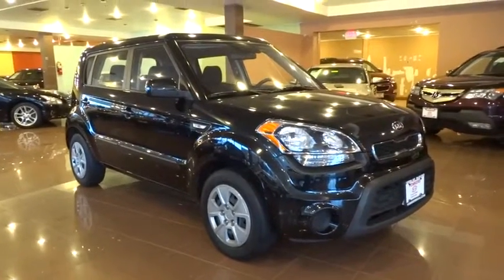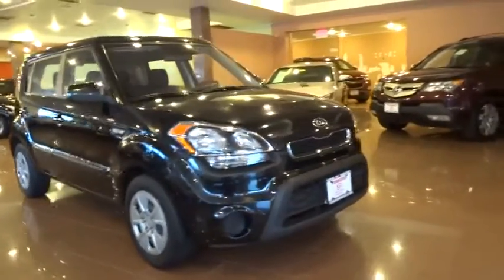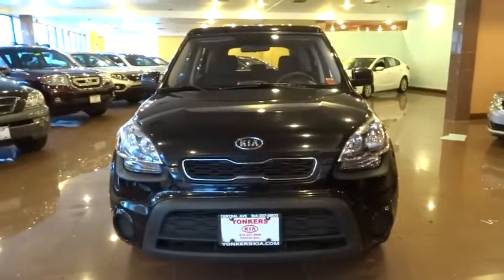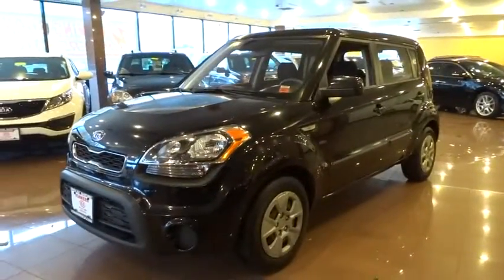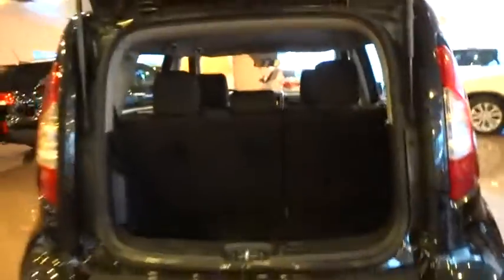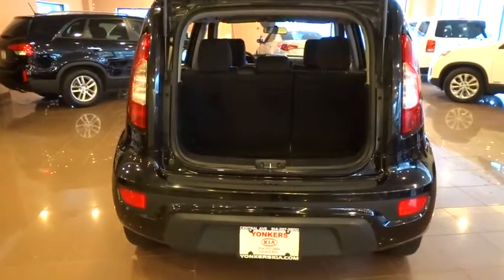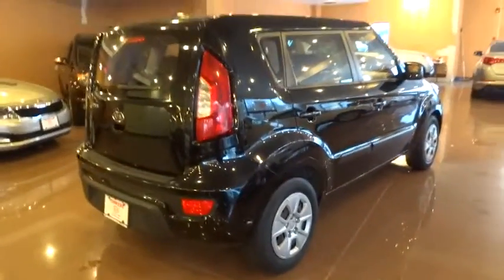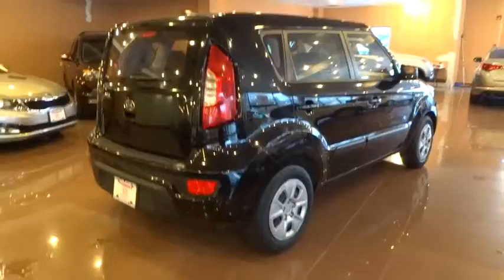2012 Kia Soul Yonkers, Bronx, New York City, Westchester, Queens, NY 745116YK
2012 Kia Soul
Yonkers Kia: Servicing Yonkers, New York near  the Bronx, New York City, Westchester, and Queens, NY.

Yonkers Kia
1840 Central Park Ave

BASE ECO PKG  -inc: idle stop & go system  56 amp-hr AGM-type battery  16 alloy wheels  P205/55R16 low rolling resistance tires  instrument panel storage bin cover  pwr mirrors  under-floor luggage tray  dual illuminated sunvisor vanity mirrors w/extensions,BLACK SEAT TRIM,Front Wheel Drive,Power Steering,4-Wheel Disc Brakes,Wheel Covers,Steel Wheels,Tires - Front All-Season,Tires - Rear All-Season,Privacy Glass,Intermittent Wipers,Variable Speed Intermittent Wipers,AM/FM Stereo,CD Player,MP3 Player,Auxiliary Audio Input,Satellite Radio,Bluetooth Connection,Bucket Seats,Pass-Through Rear Seat,Rear Bench Seat,Cloth Seats,Cruise Control,Adjustable Steering Wheel,Steering Wheel Audio Controls,Trip Computer,Power Windows,Power Door Locks,Keyless Entry,A/C,Rear Defrost,Power Outlet,ABS,Traction Control,Stability Control,Driver Air Bag,Passenger Air Bag,Passenger Air Bag Sensor,Front Side Air Bag,Front Head Air Bag,Rear Head Air Bag,Child Safety Locks,Tire Pressure Monitor